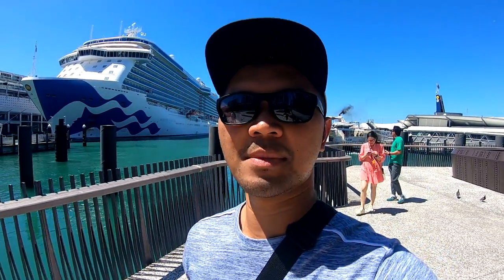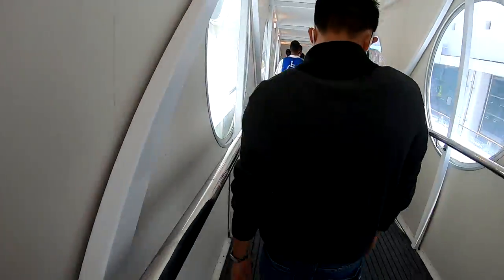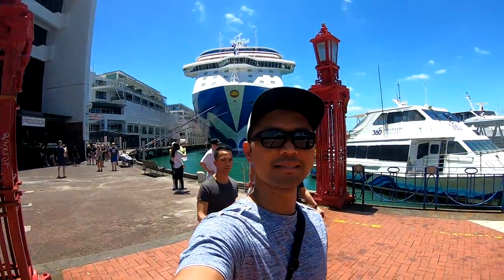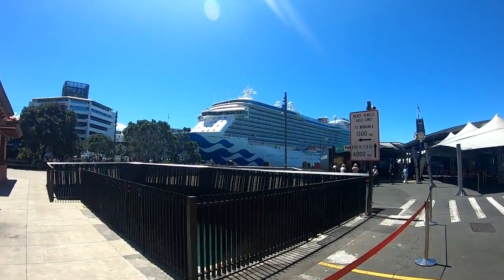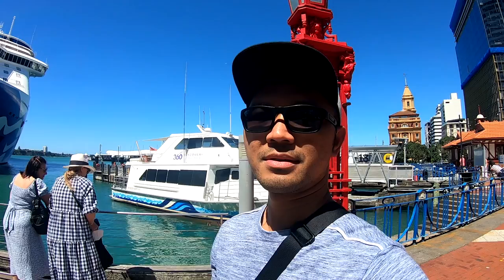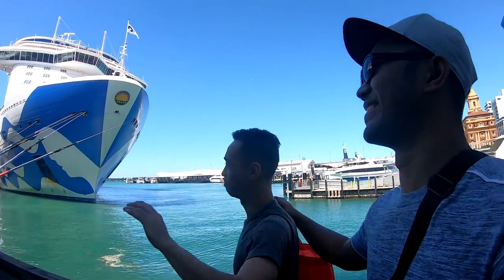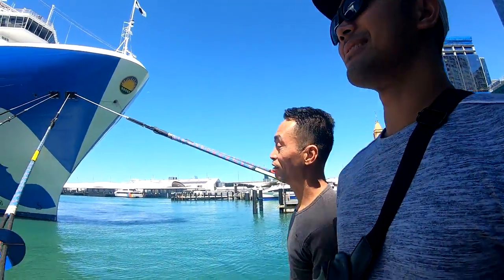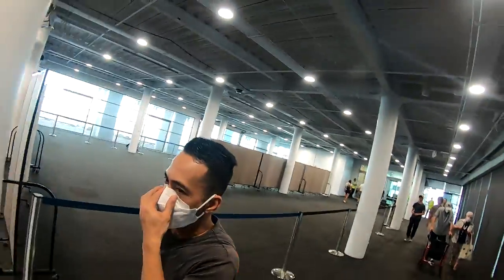Welcome In Auckland New Zealand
Cruise Ship in Auckland new Zealand | Cruise Line
best visit new Zealand
New Zealand tourism